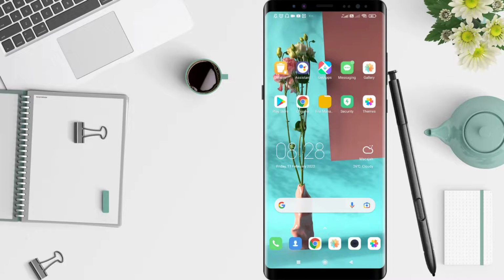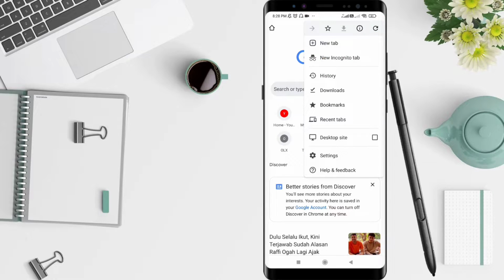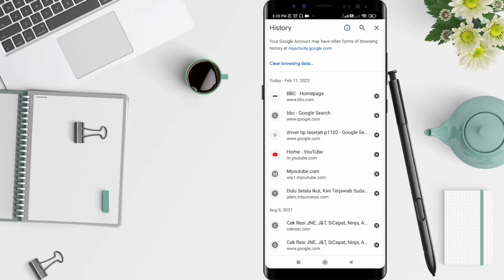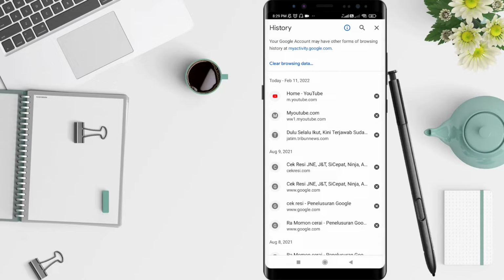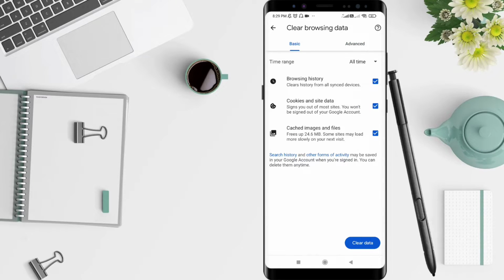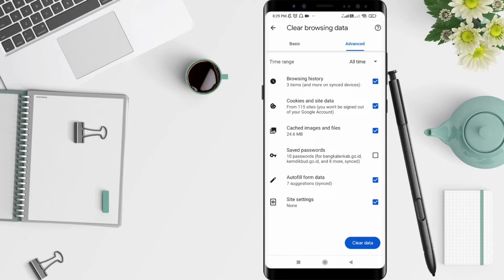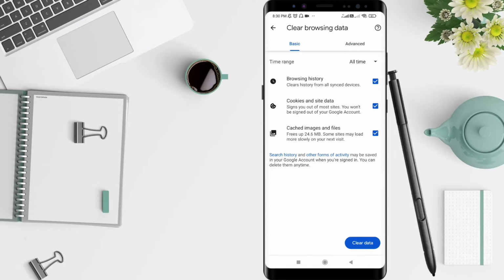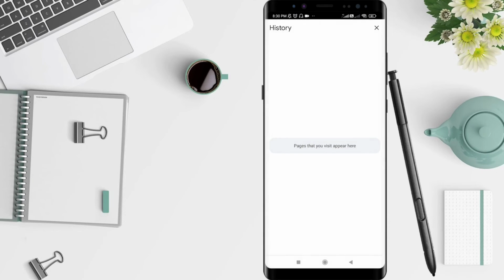How Clear Browsing Data On Chrome For Android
Hello guys, in this video I'll show you how to clear browsing data in chrome android.

every time you browse on google chrome, be it using android or pc, then google chrome will save whatever data you are browsing. So if you want to clear browsing data on Google Chrome, please follow the steps as I show in this video.

*this video is related to :
how to clear browsing data on chrome
how to clear browsing data in chrome android
how to clear browsing data on android chrome